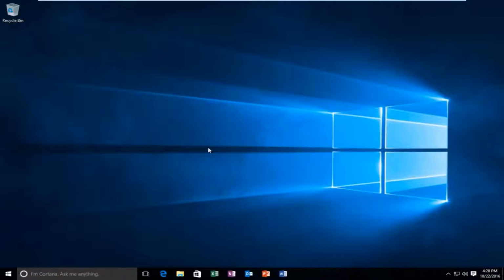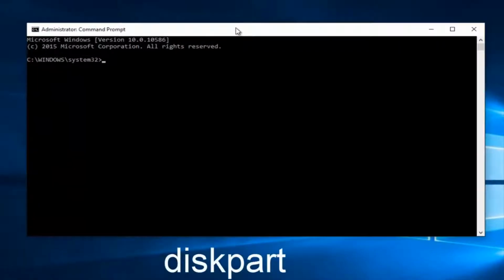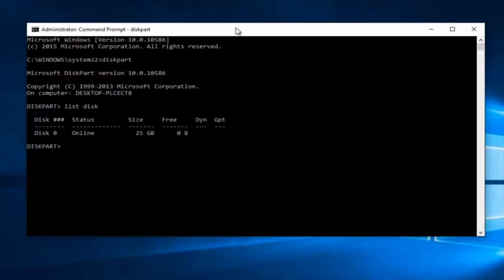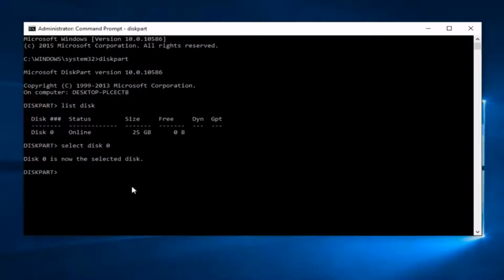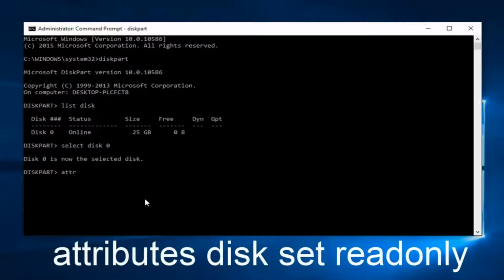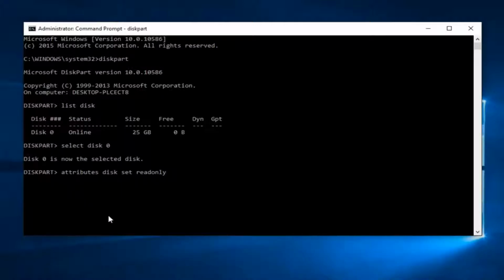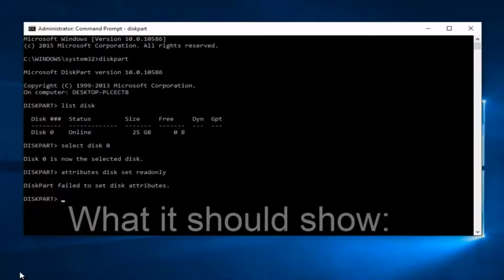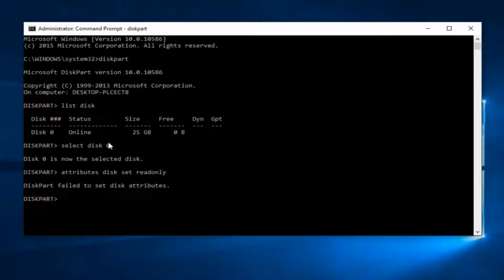How To Enable Disk Write Protection In Windows 10 [Tutorial]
Whenever you try and copy files to a SD card, you receive an Interrupted Action window displaying the message 'The disk is write-protected. Remove the write-protection or use another disk."